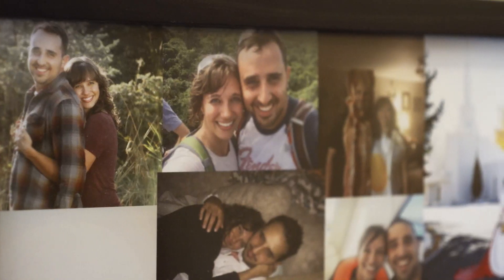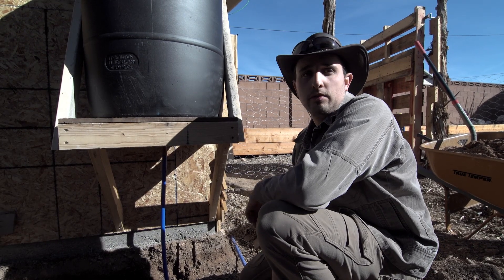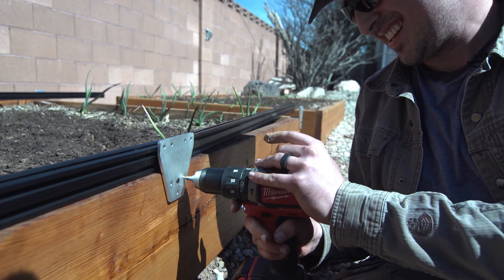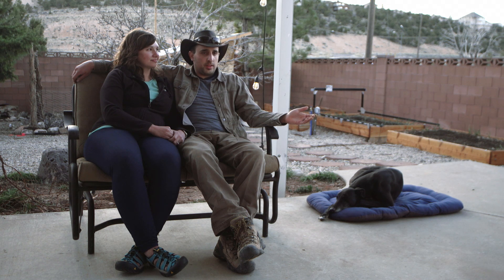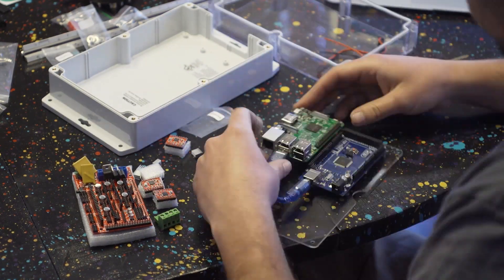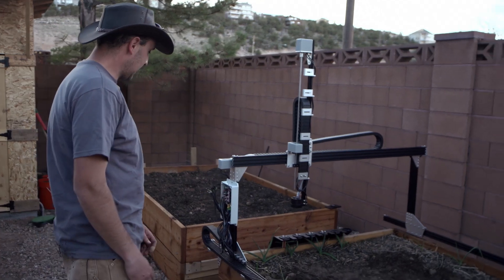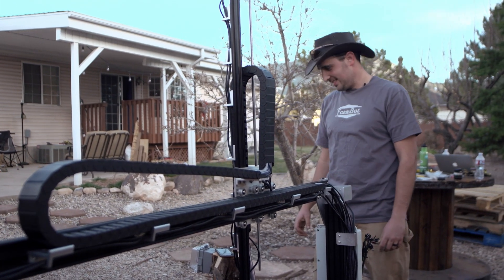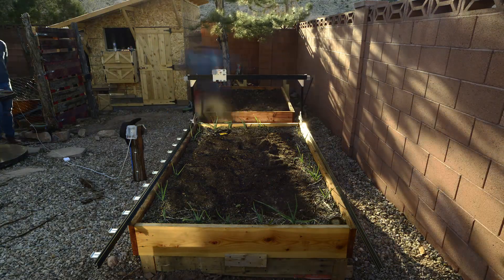FarmBot Stories: The Sudweeks Family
Garrett and Lexie Sudweeks are first generation FarmBot builders in Cedar City, Utah in the United States. Watch them put together their v1.2 FarmBot Genesis kit and hear what it means to them to grow their own food and be a part of the larger open-source FarmBot community.